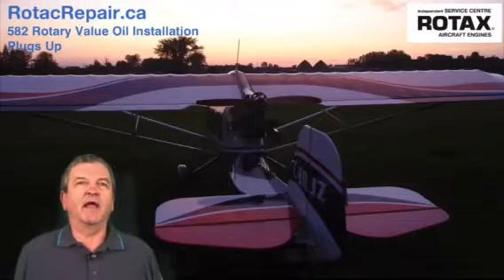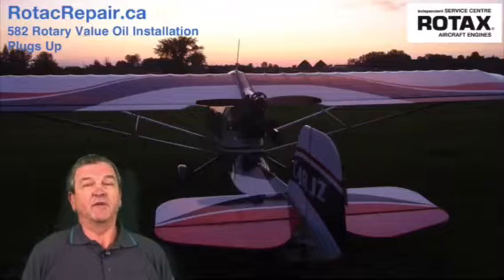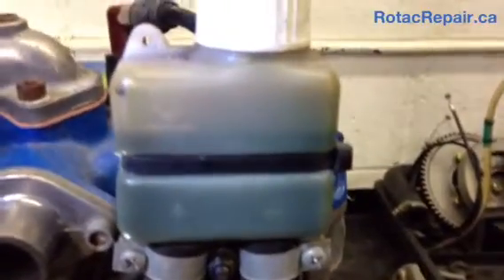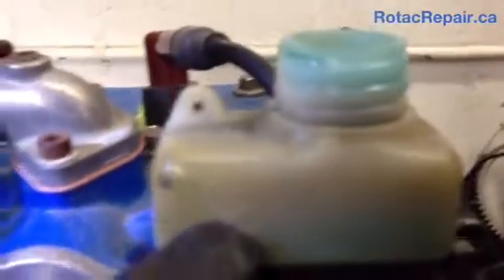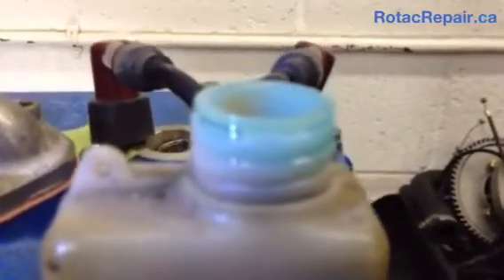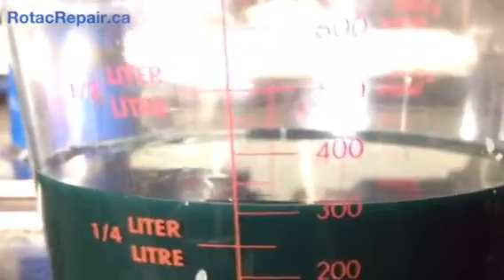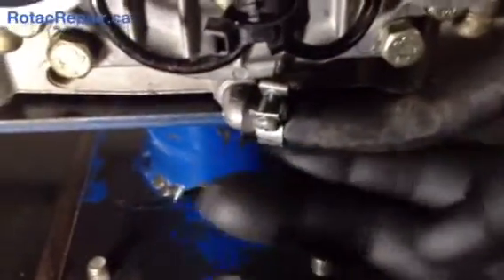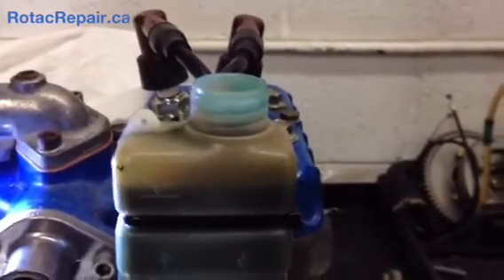Rotary valve oil change Rotax 582 UL with spark plugs up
Spark plugs up Rotax 582 rotary valve oil change. Drain and properly refill the rotary oil. Properly fill the rotary valve oil on a new or repaired Rotax 582